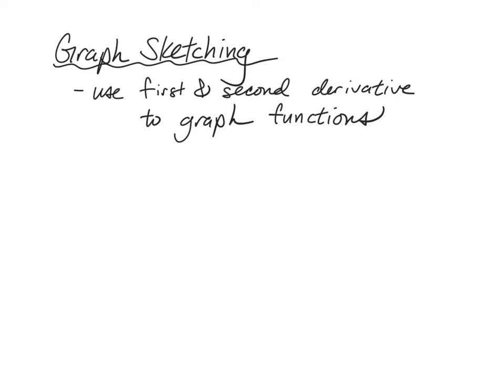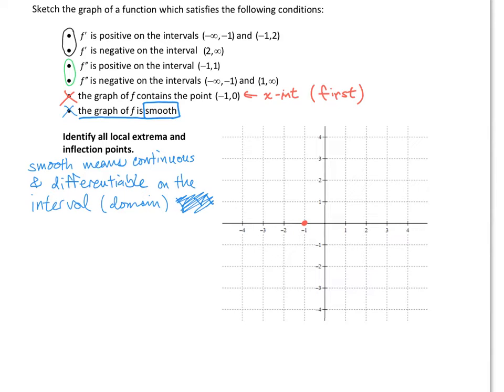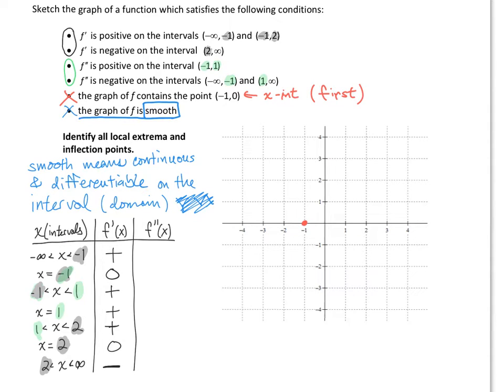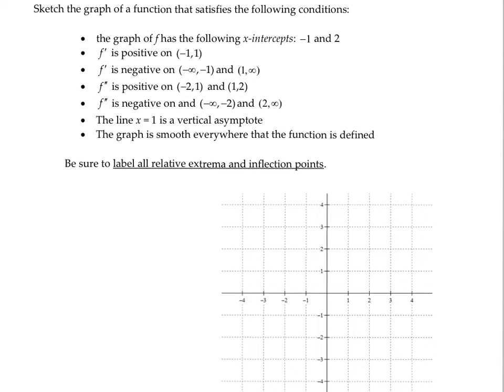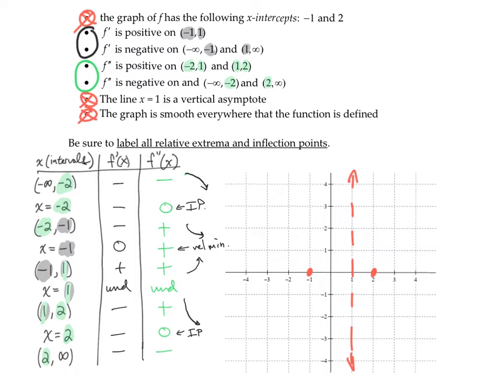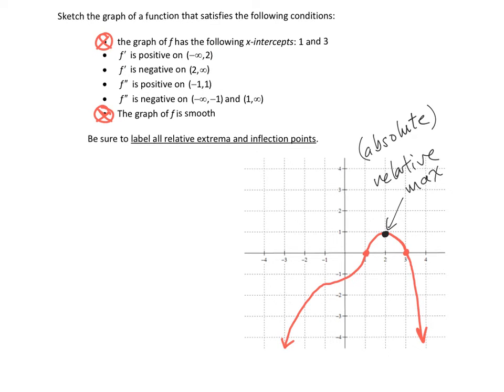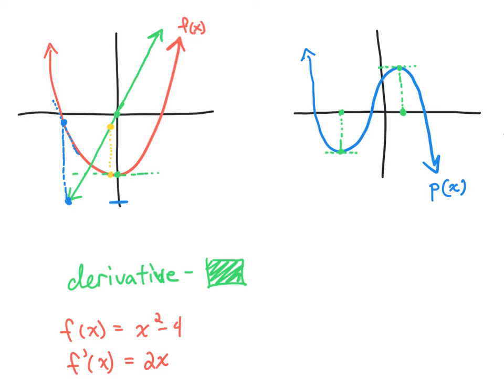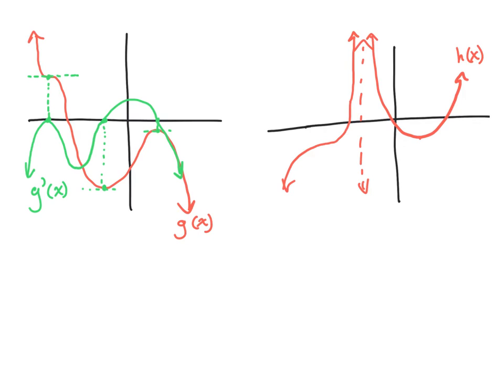Graph Sketching and derivatives of graphs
I approach graph sketching a little differently from other profs.  I can already make you find first and second derivatives from other exercises on an exam.  This lesson really gets at the understanding of what a function looks like if it's increasing or decreasing and simultaneously concave up or concave down.  All the while having x-intercepts and sometimes a VA.  At least I'm not making you find all of these things!!
00:00 - Introduction
00:52 - Reminder for graphing
02:54 - Graphing Example 1
16:28 - Graphing Example 2
24:54 - Graphing Example 3
27:33 - Derivatives of Graphs
29:14 - Derivatives of Graphs Examples 1 and 2
35:31 - Derivatives of Graphs Examples 3 and 4